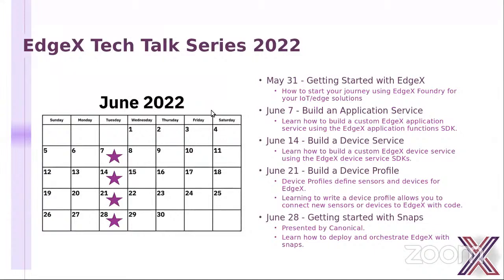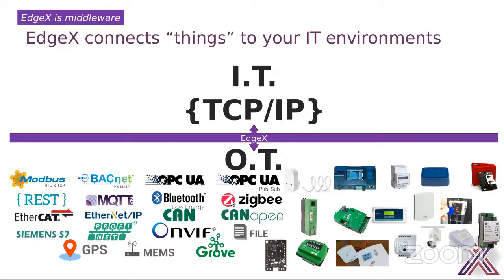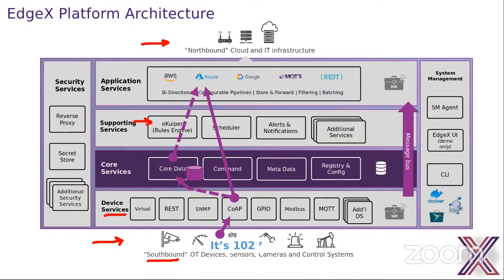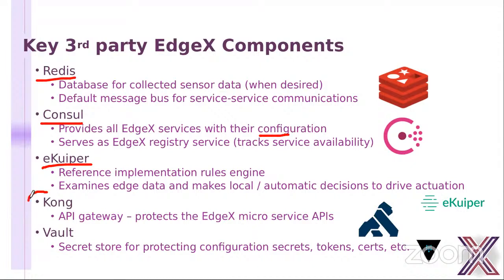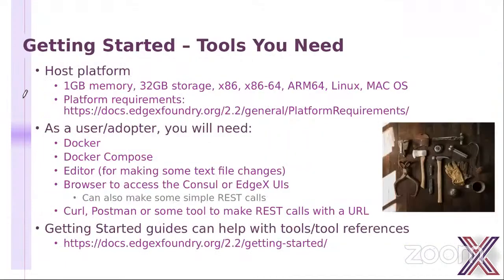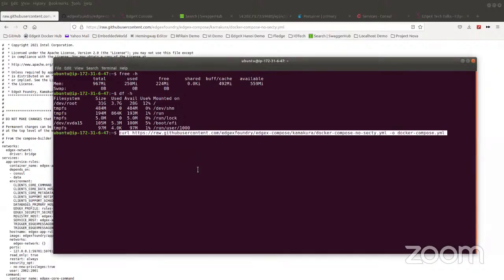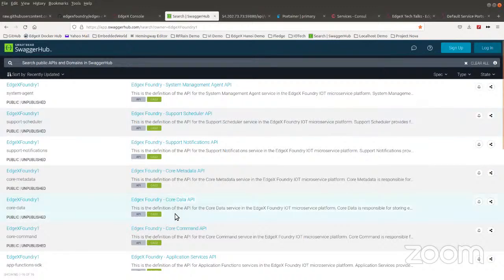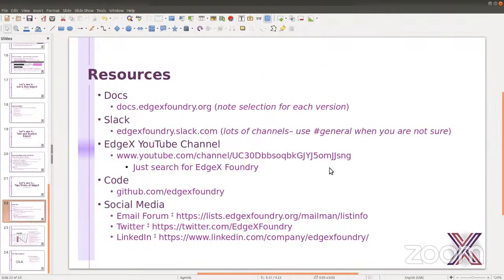EdgeX Tech Talk - Getting Started